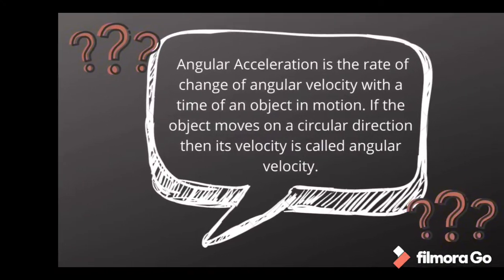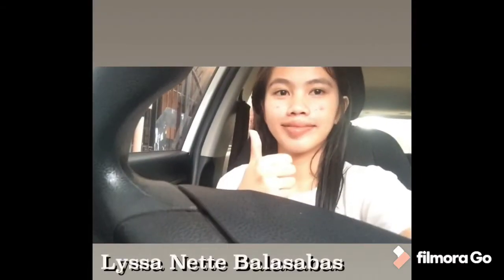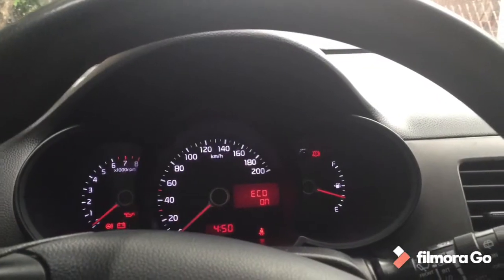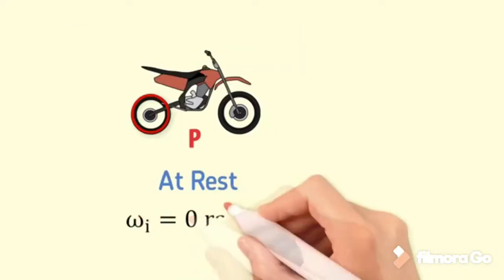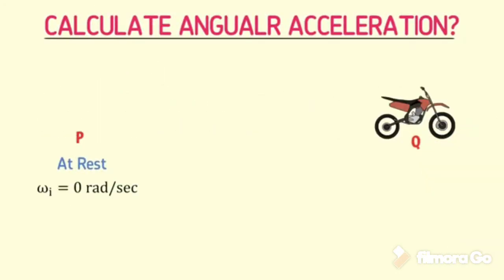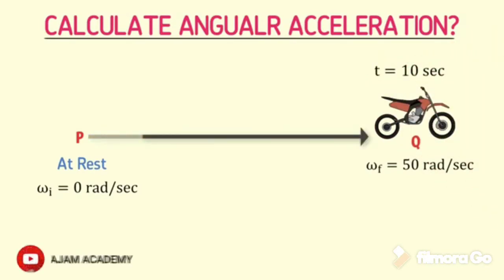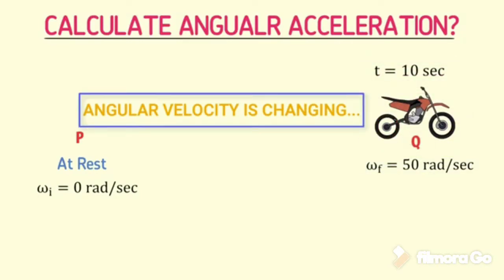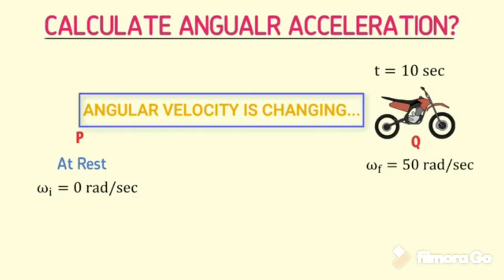PHYS 25|| GROUP ACTIVITY 1